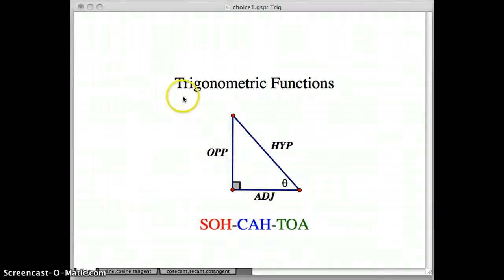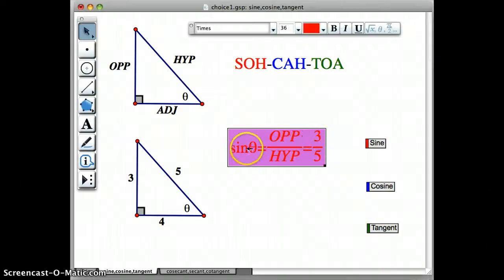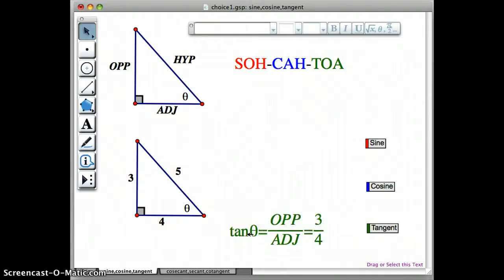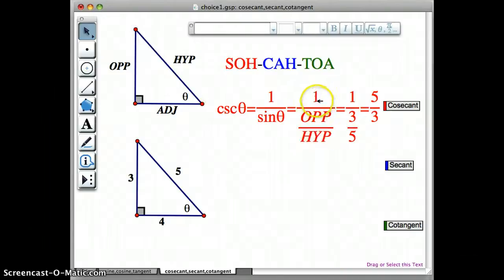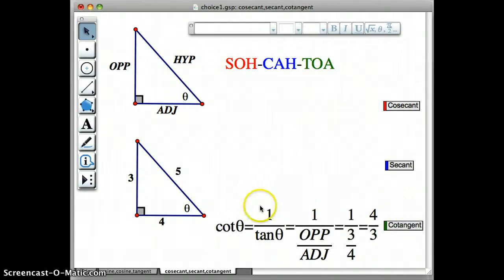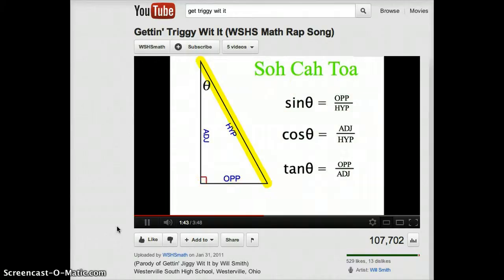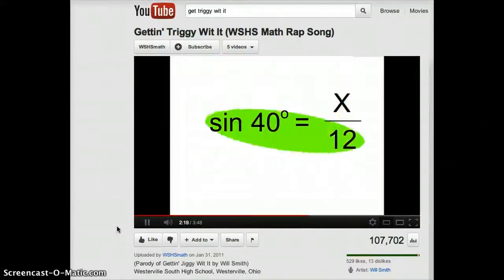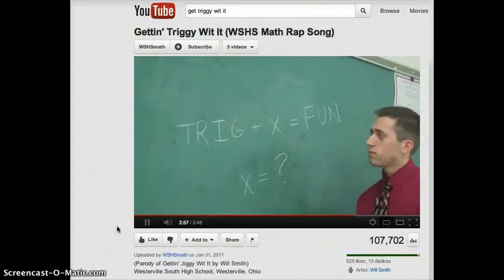Choice #1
This is a video on learning trigonometric functions I made for C&I 214.